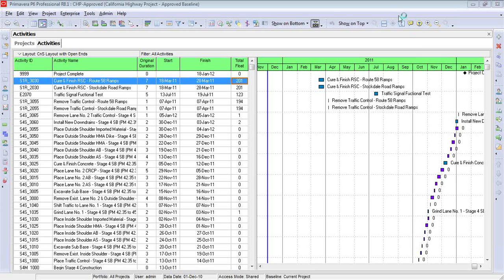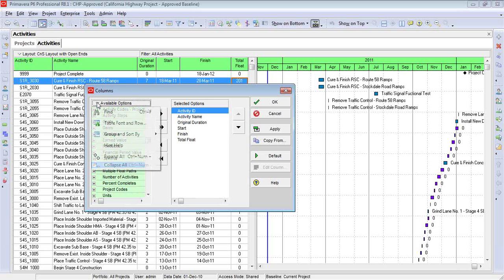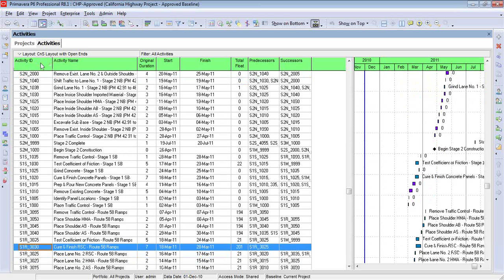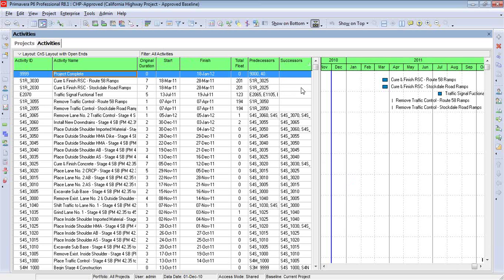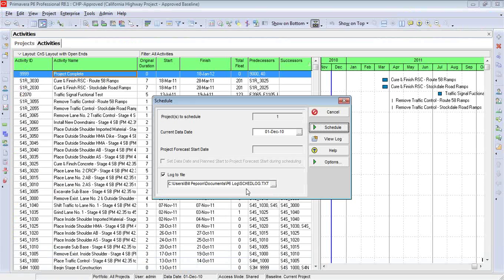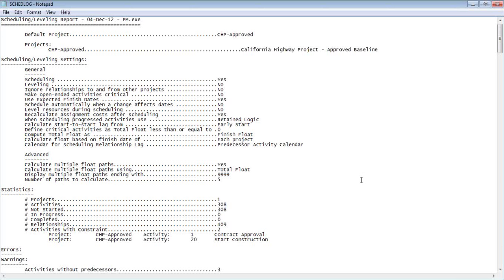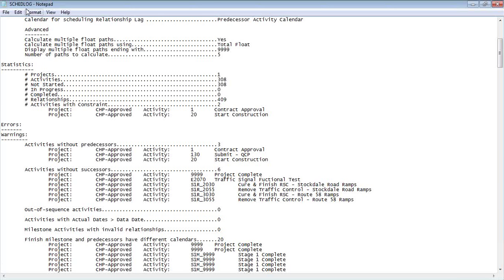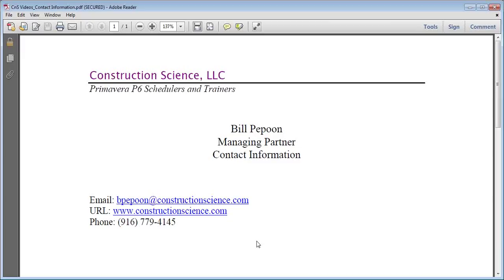Primavera P6: Open Ends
Bill Pepoon, Managing Partner at Construction Science and Primavera Scheduling, demonstrates two ways to find open ends in a schedule.